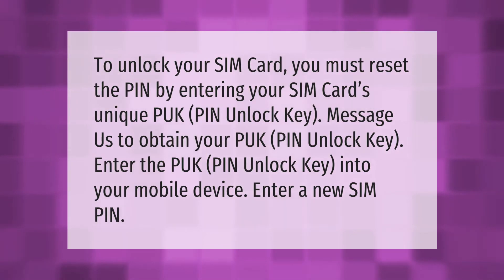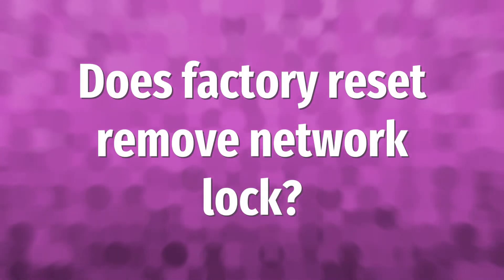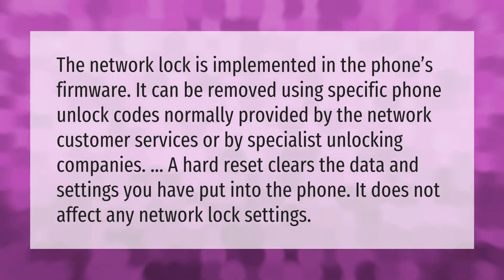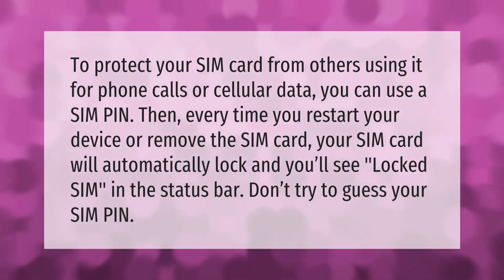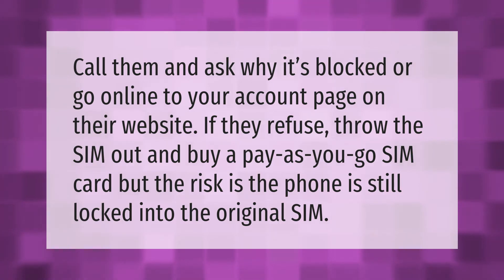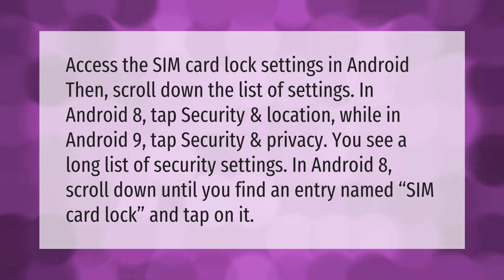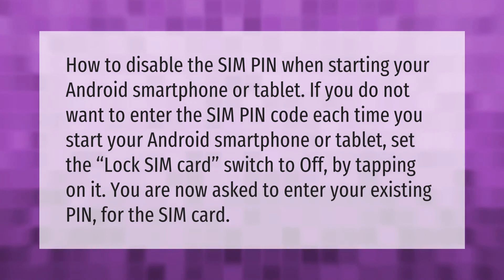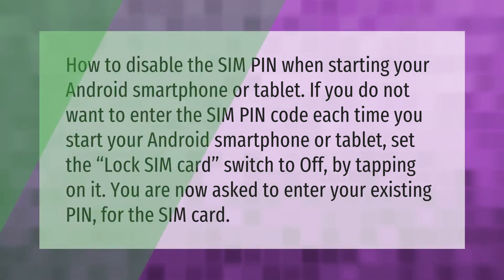Can you unlock a permanently locked SIM card?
00:00 - Can you unlock a permanently locked SIM card?
00:38 - Does factory reset remove network lock?
01:12 - What does it mean when your Iphone says your SIM card is locked?
01:43 - What do I do if my SIM card is permanently blocked?
02:07 - How do I find my SIM PIN code?
02:42 - How do I turn sim lock off?

Laura S. Harris (2021, January 8.) Can you unlock a permanently locked SIM card?
    AskAbout.video/articles/Can-you-unlock-a-permanently-locked-SIM-card-203919